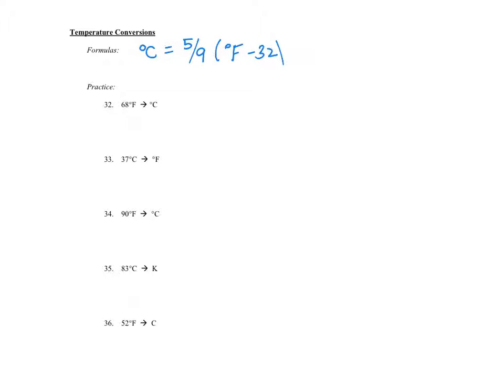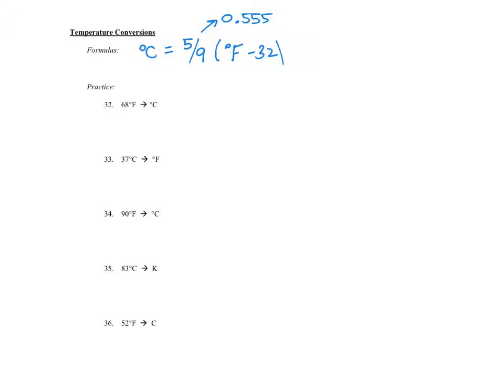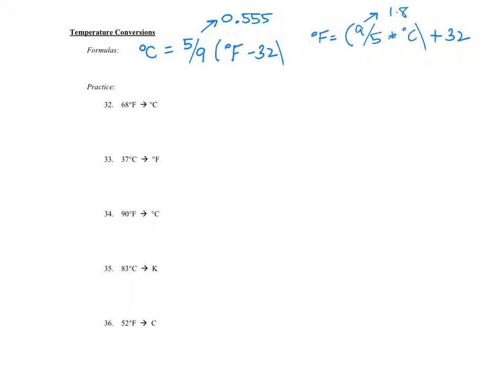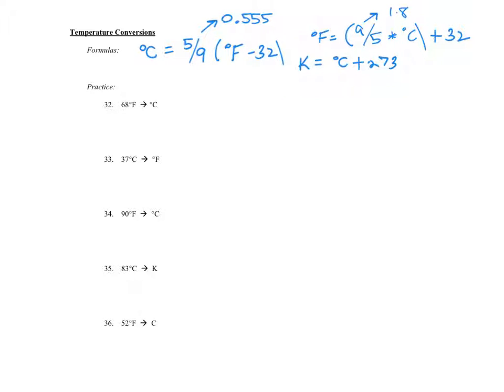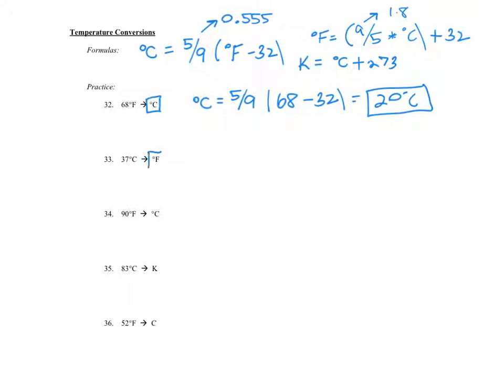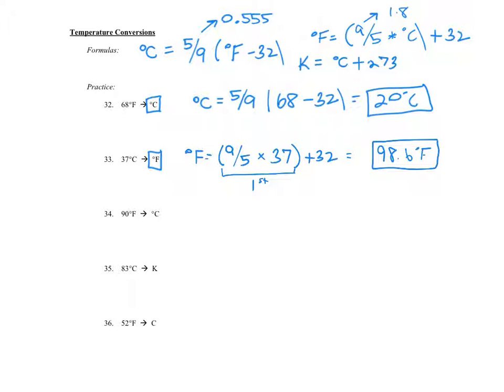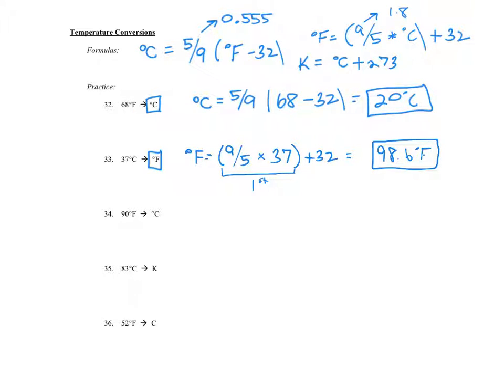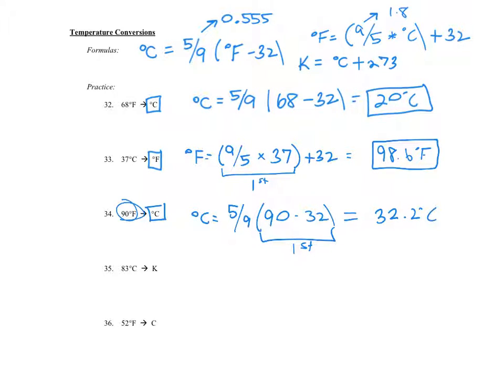Temperature Conversions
Celsius, Fahrenheit, and Kelvin